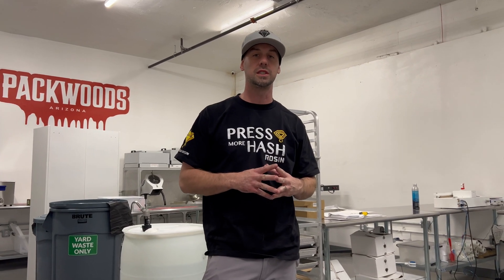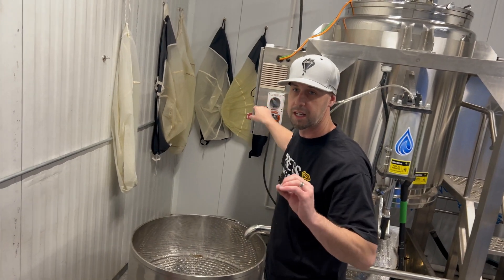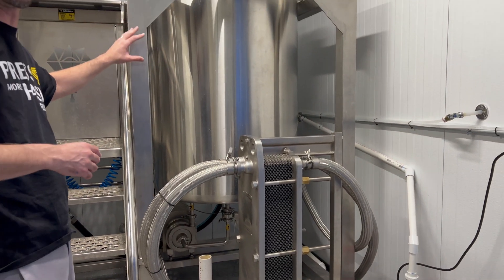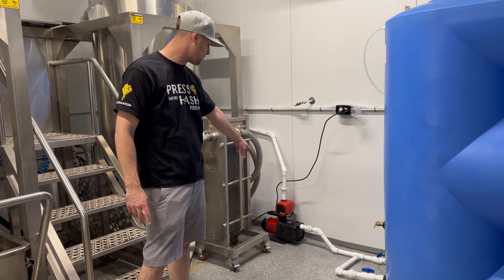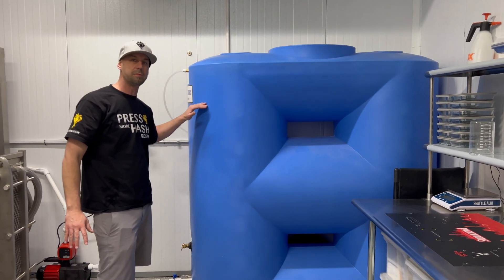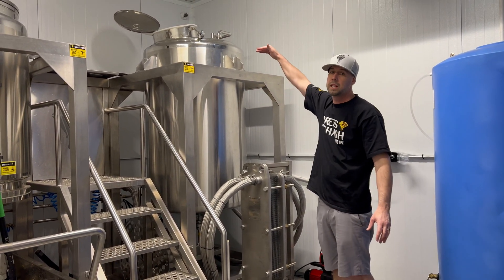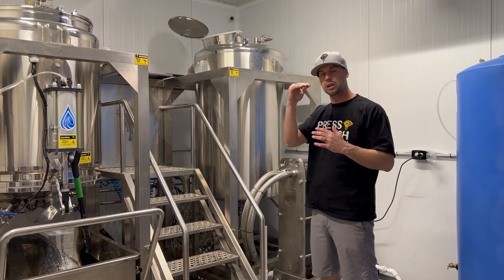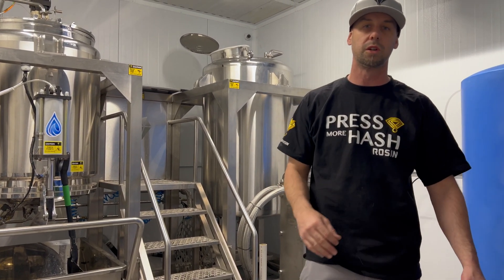Water Extraction System by Access Rosin® upgrade to PRO K1 with Packwoods Arizona.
oin us on an exclusive walkthrough of the state-of-the-art solvent-less lab at Packwoods AZ, where Access Rosin is redefining the boundaries of cannabis extraction. Spencer Sitnik, an expert in the field, takes us through the innovative Water Extraction System, showcasing how it stands apart from traditional ice water extraction methods.

Ice water extraction, a popular technique in the cannabis industry, relies on ice and water to separate trichomes from the plant material. These trichomes are then collected using micron bags, a process that can be labor-intensive and time-consuming. In contrast, Access Rosin's Water Extraction System introduces a groundbreaking approach, eliminating the need for ice and wash bags. This system utilizes a unique spin vibration sieve mechanism, ensuring a more efficient and cleaner separation of trichomes.

What sets the Water Extraction System apart is its scalability and industrial capabilities. Spencer explains how the system is upgradable to a PRO series, designed to meet the demands of large-scale operations without compromising on quality. This makes it a game-changer for commercial producers looking for a more sustainable and cost-effective solution.

Discover the future of solvent-less extraction with Access Rosin at Packwoods AZ, and learn how this innovative system is transforming the industry by providing a cleaner, more efficient, and scalable alternative to traditional methods.